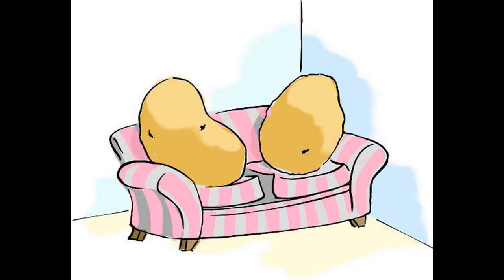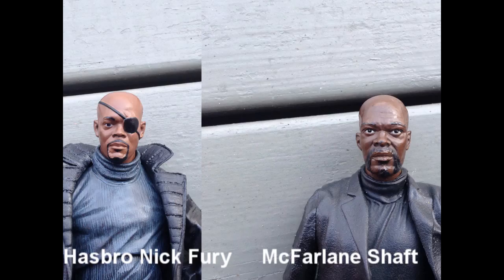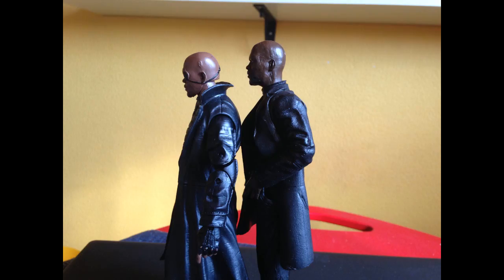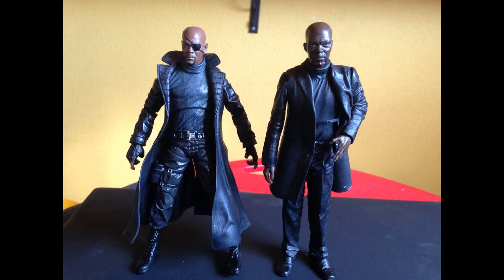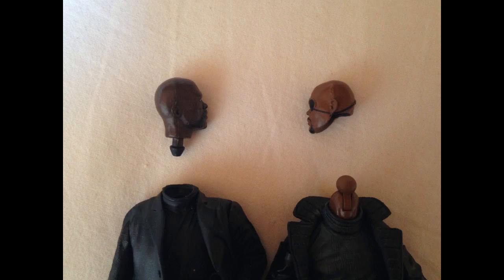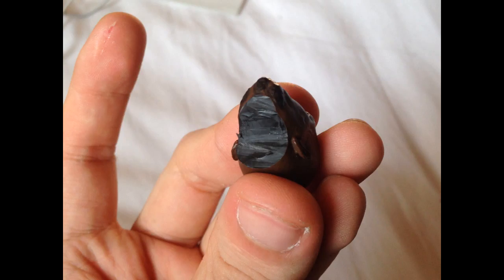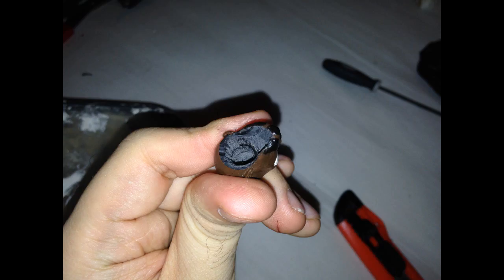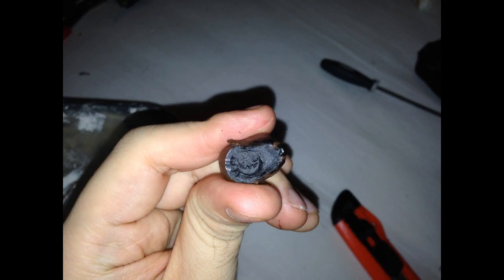Custom Marvel Legends Nick Fury - How To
Tired of your Nick Fury Avengers figure looking like crap? Fear not! In this video I'm gonna show you how to give your Nick Fury a better Samuel L. Jackson head!

Side note: I removed the harness under his coat to improve the arm articulation and the neck skin tone doesn't match the head but it's mostly covered up anyway.

Wanna support him? :) buy any of his songs/albums from bandcamp